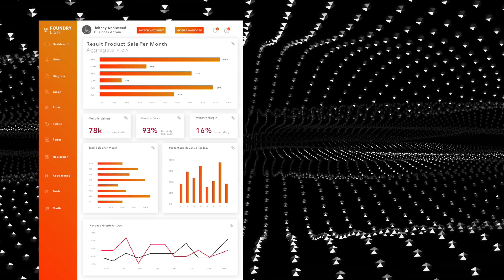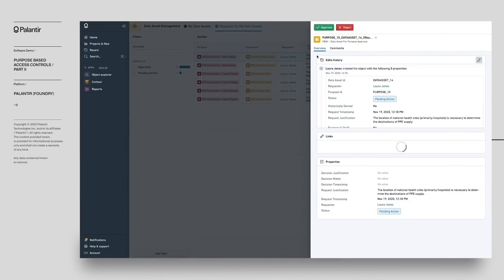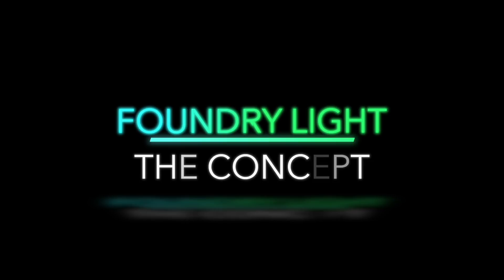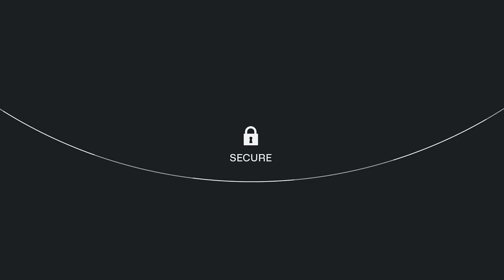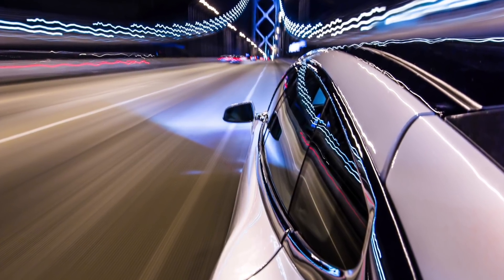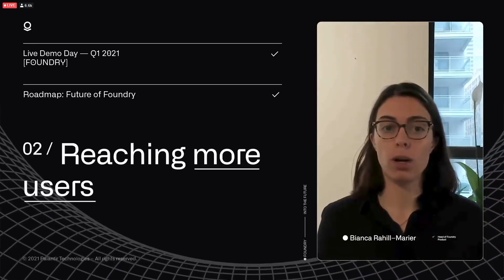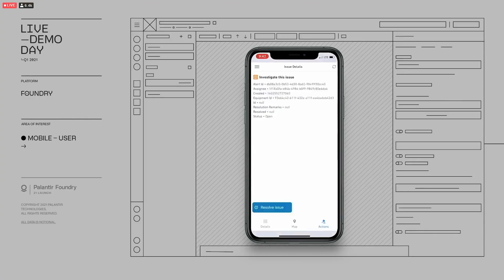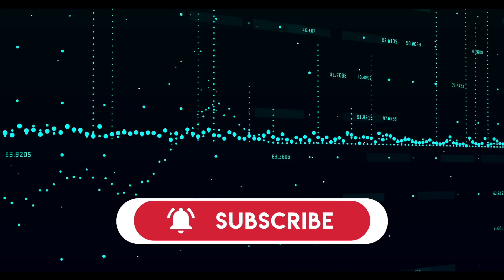The Future of Palantir—'Foundry Light' | An Original Concept w/ Mockups | The Next Step for PLTR!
In this video, I’m going to share some original concept images that I spent a few hours putting together. Today, I want to take a step back and talk about what the future roadmap could look like for this business...

Futurists:
‣ Eric Vevang ‣ GaryL

All Access / Investors:
‣ R C ‣ Xudong Li ‣ Mitch Schierbeek ‣ Mohamad Khan ‣ Bharat Jauhari ‣ 李恩旭 ‣ Leopoldo Silva ‣ 醤油砂糖 ‣ Nirmal Kumar ‣ kirkster88 ‣ MYUNGJOON KIM ‣ gaby abergel ‣ X Gamer ‣ Jonathan ‣ K NPKJH ‣ MonWei Lin ‣ 청춘 ‣ 조정일 ‣ Aleksandrs Dmitrijevs ‣ Dave Price ‣ Pizzonia ‣ Don Chung ‣ Daniel Chakalov ‣ Harvey Lee ‣ Ben Perschau ‣ Jen. ‣ Ernst Riemer ‣ Fortis Li ‣ ming zheng ‣ AJ ‣ Pratap

Jackson